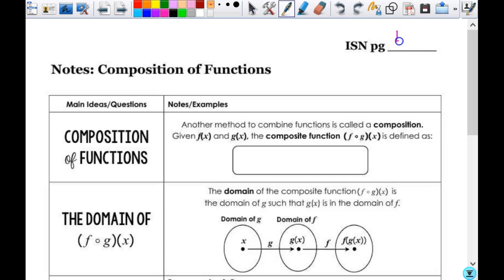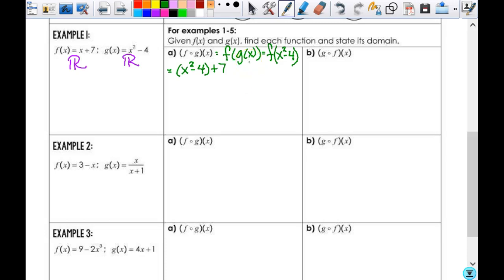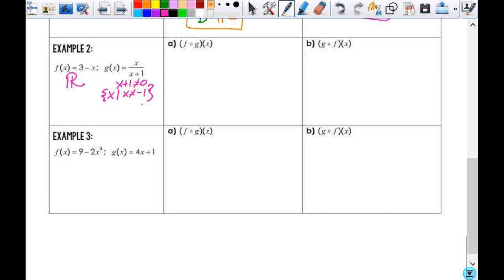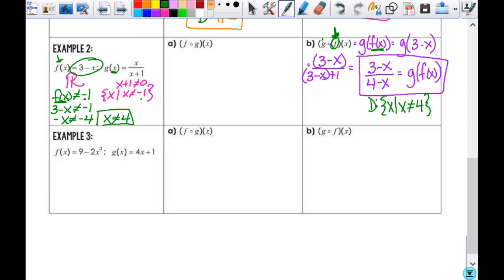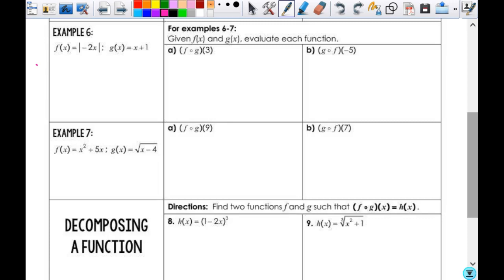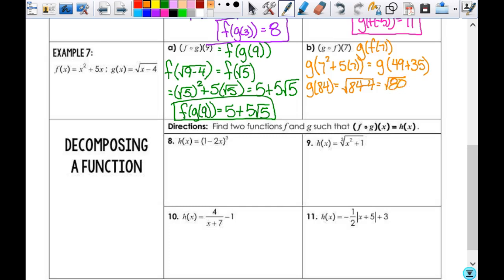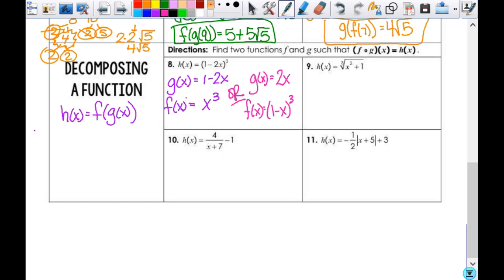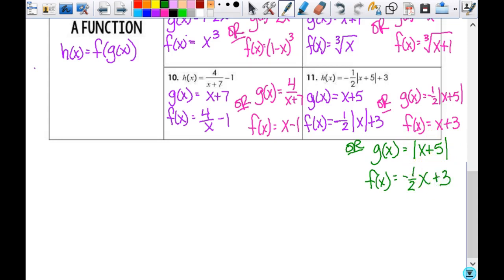Composition of Functions 1PC1819